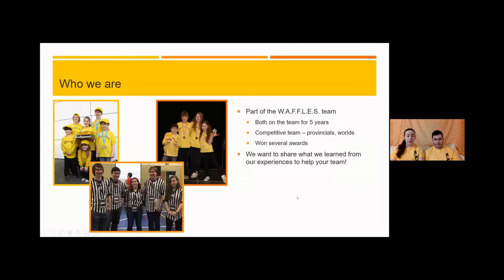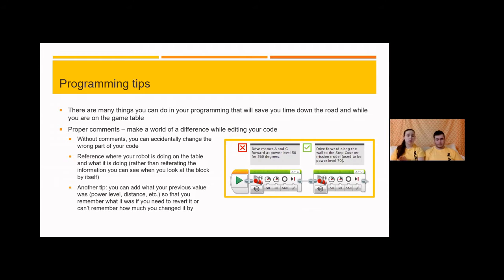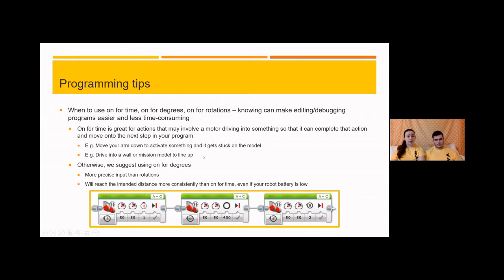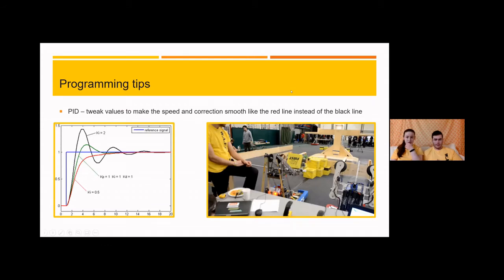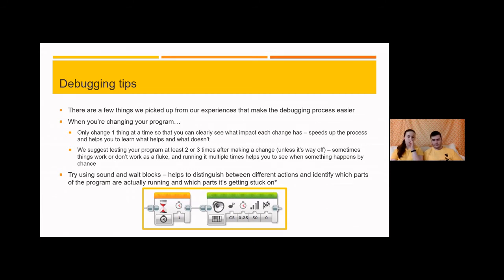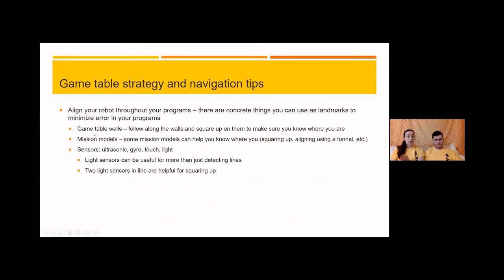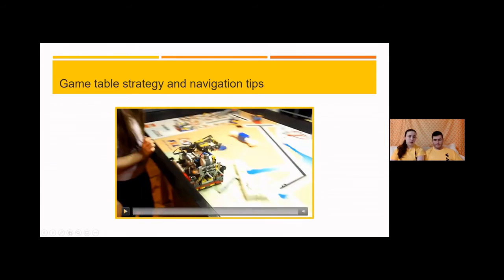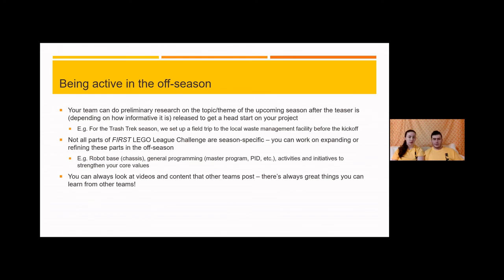Tips to Save Time On & Off the Game Table (FLL Challenge Kickoff Conference 2020)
FIRST LEGO League Challenge Alumni Eden and Logan talk about how you can save time on the robot game field, and maximize your productivity as a team off the field.

Presented at the 2020 FIRST LEGO League Challenge Kickoff Hosted by FIRST Robotics Canada.

Intro: 0:00
Before you Run your Robot: 2:14
Programming: 4:32
Debugging: 19:20
Navigating the Field and Game Strategy: 22:17
Efficient at the Table: 31:17
Offseason: 34:40
Questions: 36:58